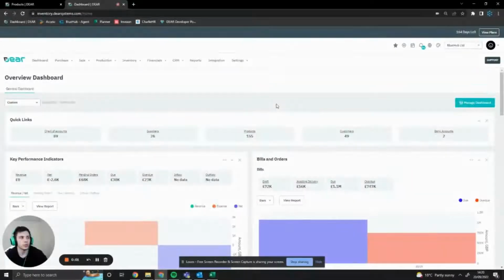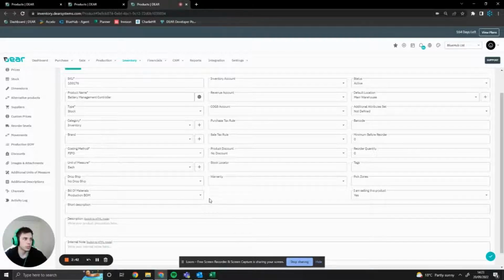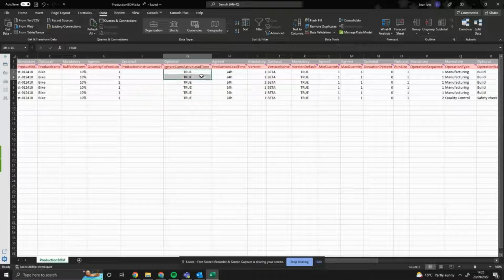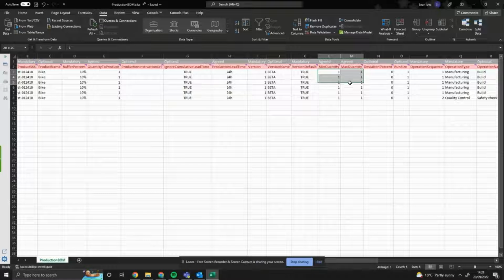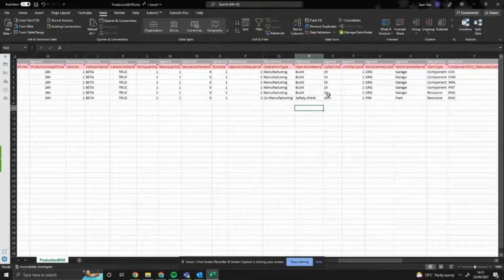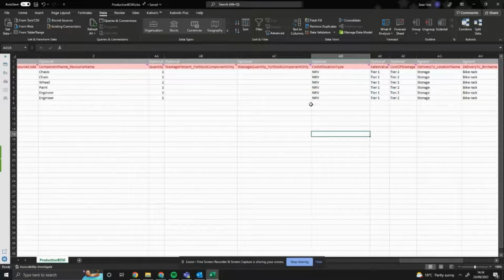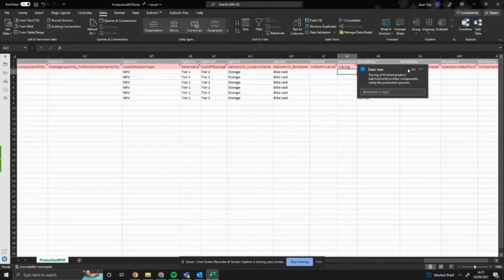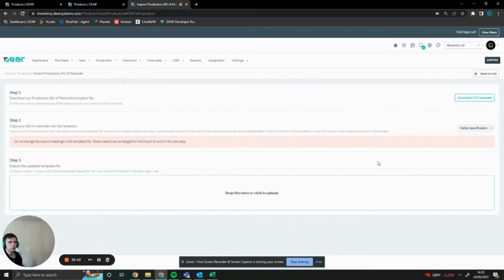Cin7 Core ( was Dear Systems) - Importing Production Bills of Materials via CSV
Import production bills of materials via CSV in Cin7 Core (Was Dear Systems.)

Highlights
💪 Connect a BOM to an inventory item by adding components.
📝 Use the import sheet to define the BOM structure.
⏰ Optimise manufacturing with cycle times and operation sequences.
💰 Calculate costs using NRV or sales value.
📦 Track products with traceability and issue methods.